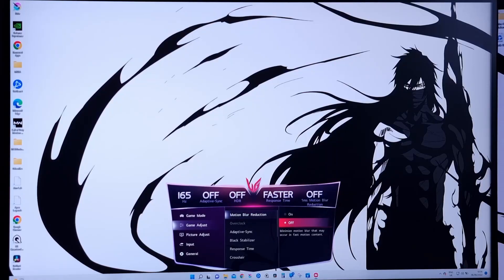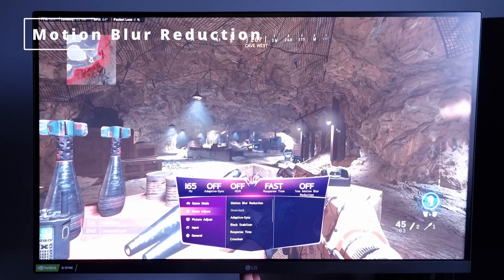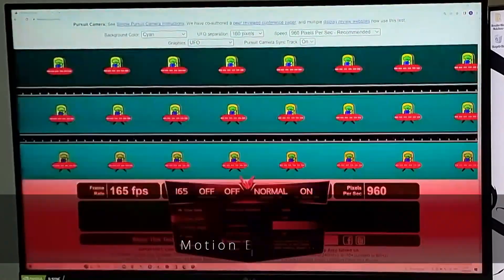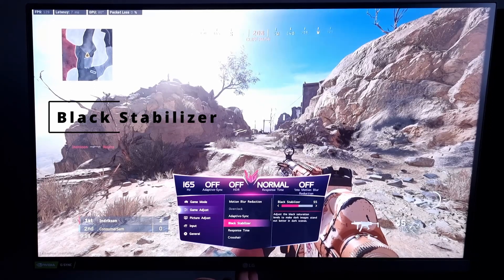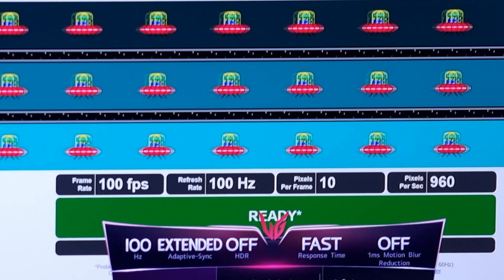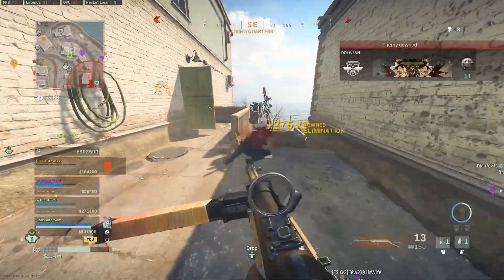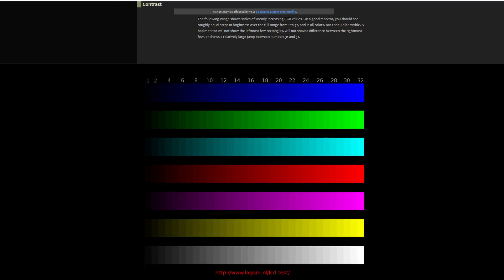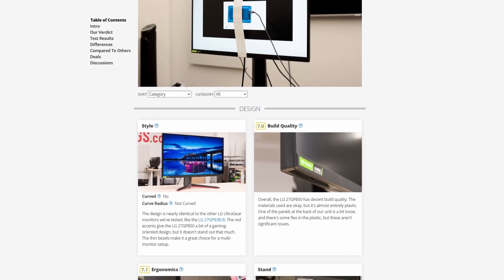LG 27GP850 Monitor Settings Guide - Gaming, Work and Multimedia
After spending many months with this monitor (and some with Samsungs G7) gaming, video editing and general use, I have come to some simple conclusions for the settings to use to get the best performance.

The questions this video is looking to answer are:
What settings to use for gaming on monitors?
What settings to use for video and photo editing on gaming monitors?
What settings to use for office work on gaming monitors?

This is a double take on the LG with feedback from Yoomyr, presented by Consumersam.

LG 27GP850:

Samsung Odyssey G7:

0:00 Introduction
0:28 Game Mode
0:49 Motion Blur Reduction
1:37 Overclocking
2:03 Adaptive Sync
2:17 Black Stabilizer
2:40 Response Time
3:27 Brightness
4:25 Sharpness and Contrast
5:14 Gamma / Colour Calibration
5:41 Final Thoughts